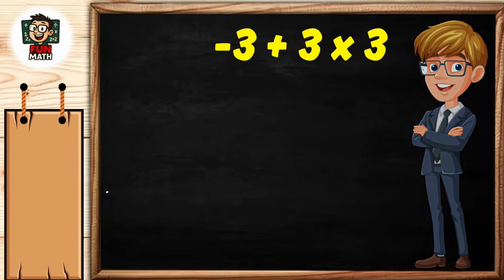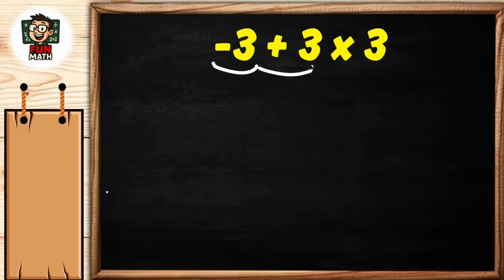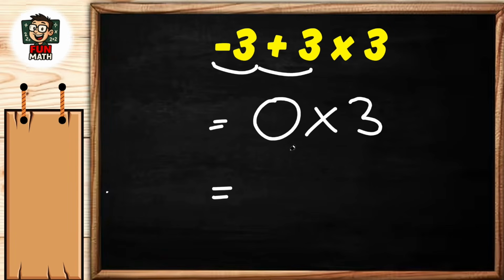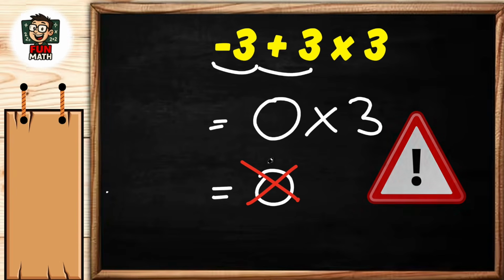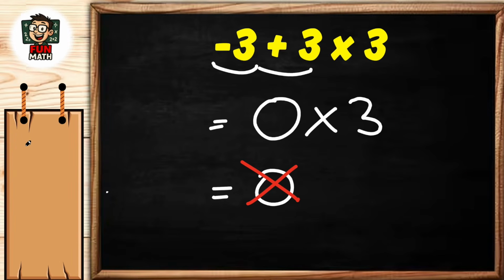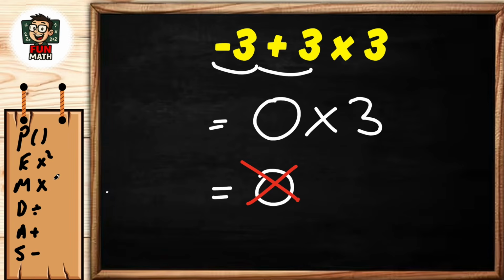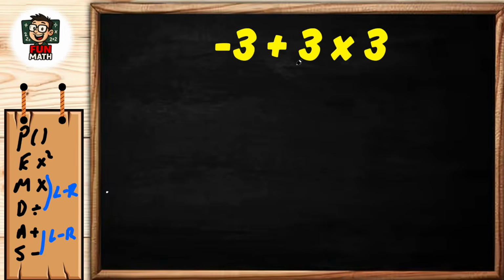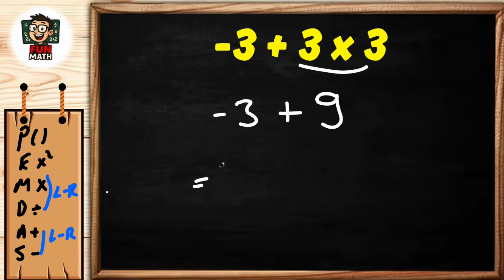This Simple Math Question Stumps Everyone! -3+3X3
Can You Solve This? -3+3X3 🧠 Looks Easy… But Don’t Rush the Answer! At first glance, this looks simple — but careful! Let’s solve (12-2)/1x5  step by step using the correct order of operations. Can you find the right answer before it’s revealed? Watch till the end to test your math skills and see if you can beat the timer!